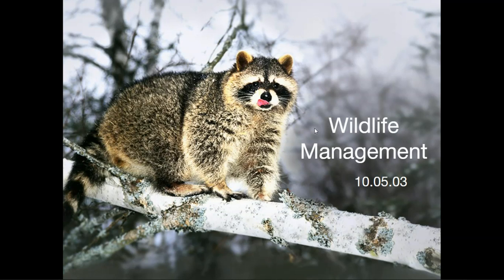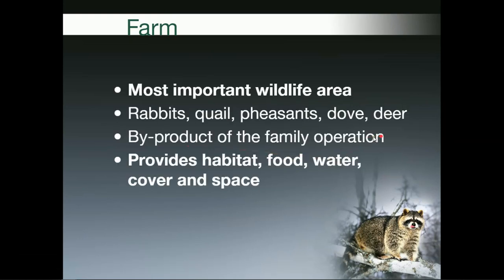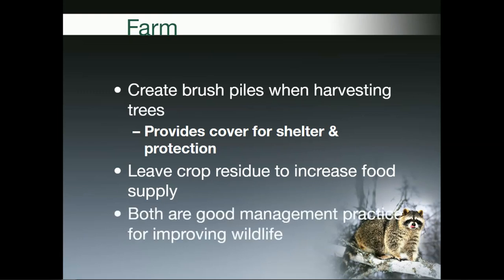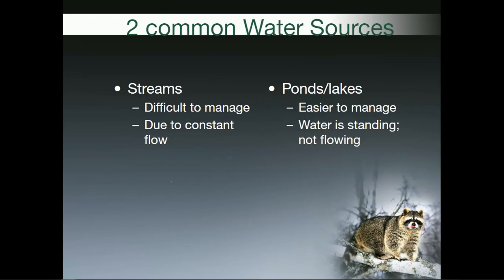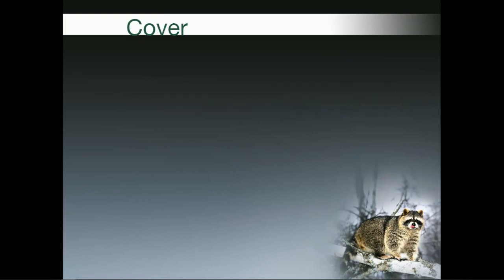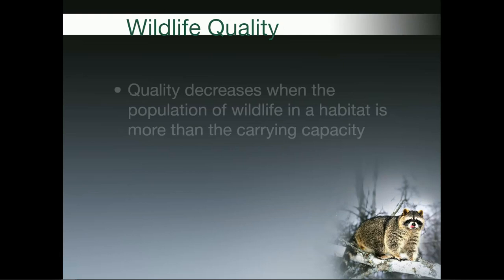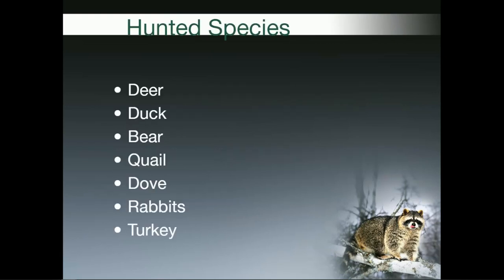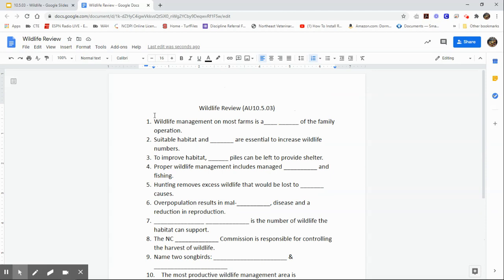Nov 2 & 4, Ag Apps, Wildlife Mgmt